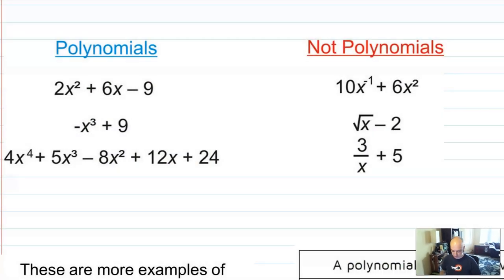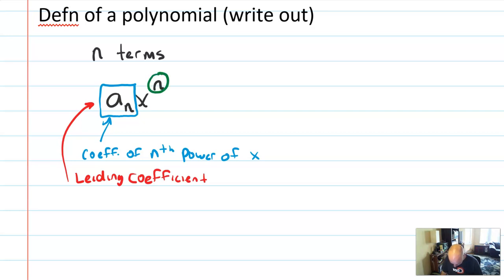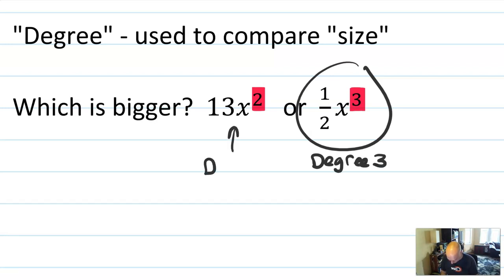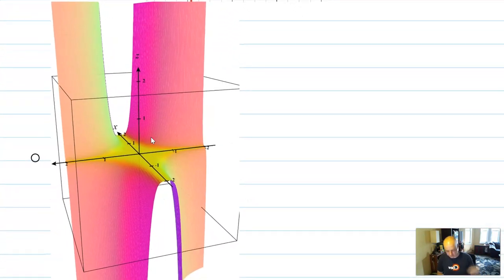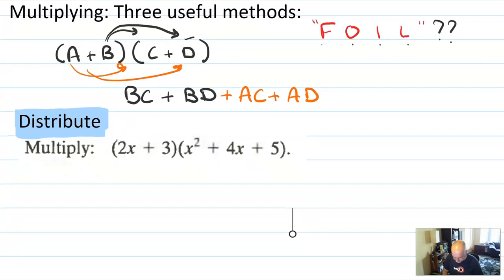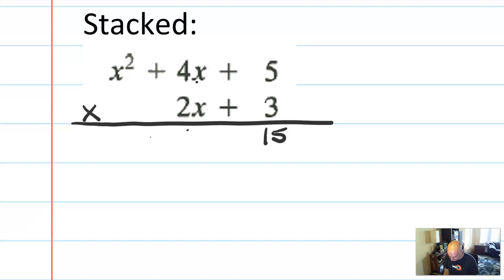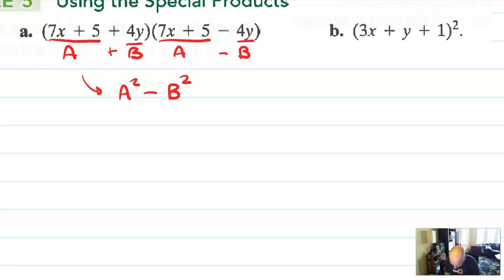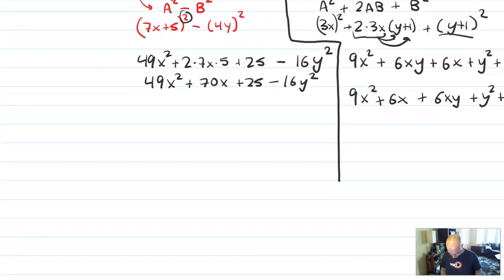Math 4 - P.4 - Polynomials - Defining and Multiplying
0:00 Definition of a polynomial
7:10 Degree
10:19 Why we care about polynomials
13:39 Adding and subtracting
14:08 Multiplying
21:26 Special products